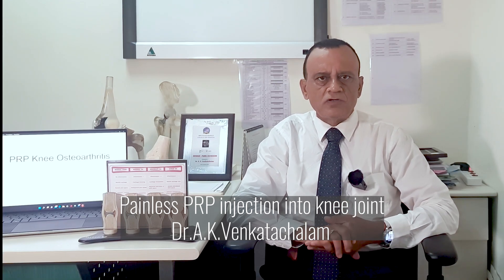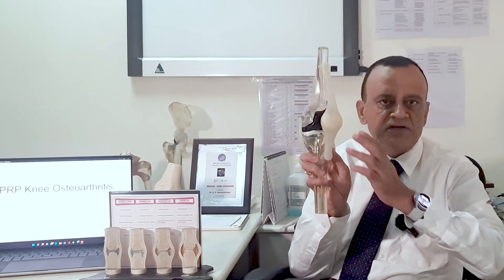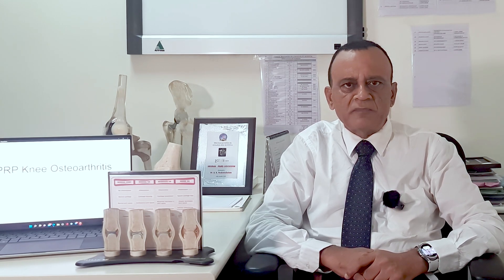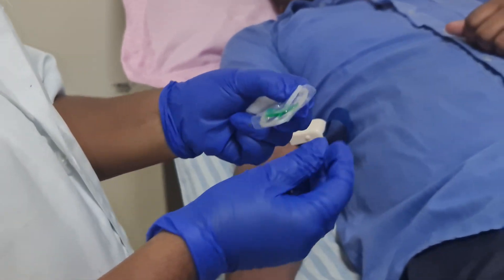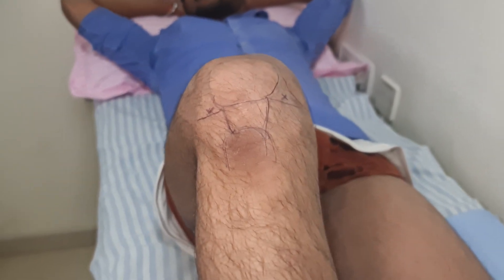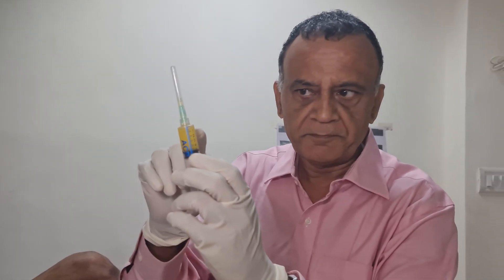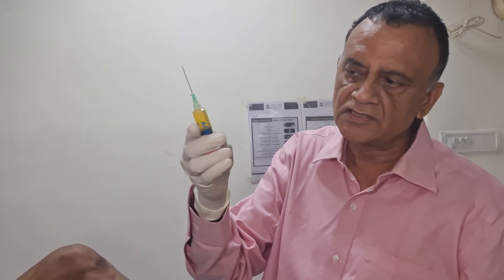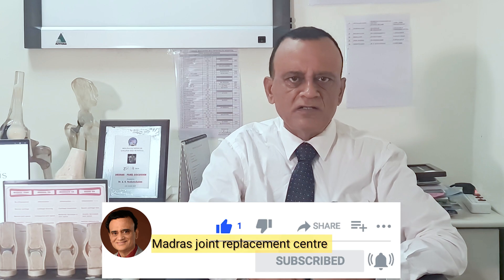Painless PRP injection knee joint Chennai, indications and method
I administer a PRP injection into a knee joint in a painless manner. Since the patient was young, he experienced prompt relief and has got durable relief after one month. The PRP prepared here is amber coloured, which means it has got low white blood and red blood cell count. I talk about the various precautions for preparing proper PRP here.